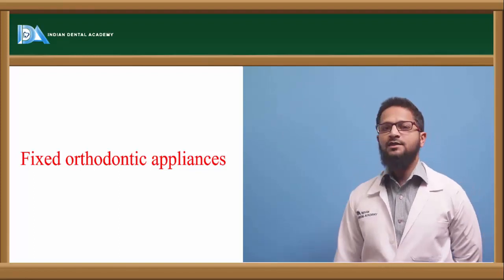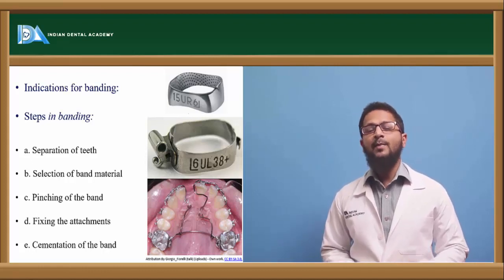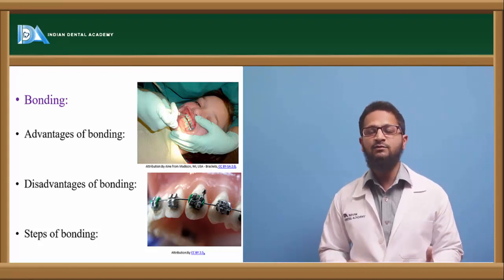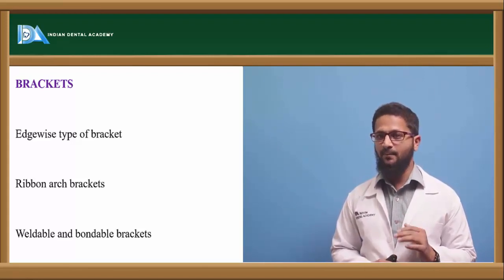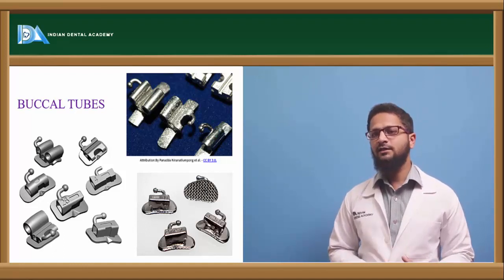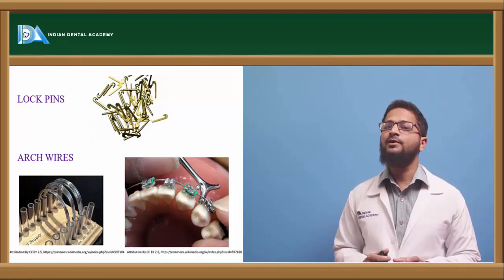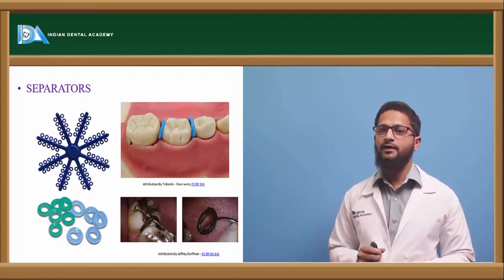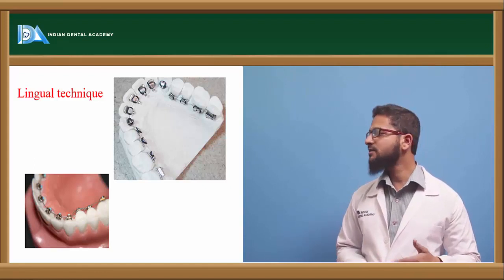Fixed orthodontic appliances | Orthodontics